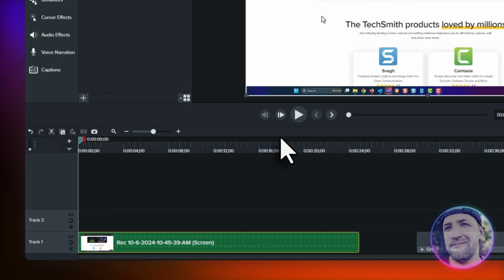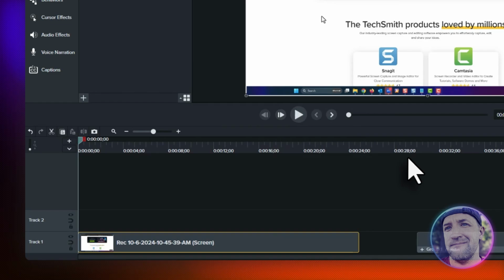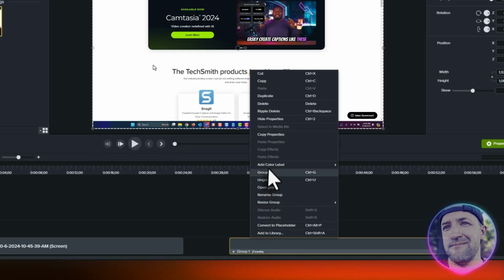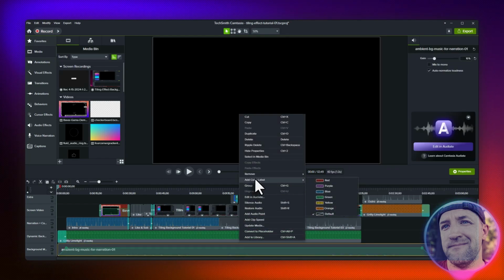Organizing Your Camtasia Timeline with Color Labels!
One question I often get from Camtasia users, is "What can I do to organize my project timeline so that it's easier to edit?" This is a great question, and there's lots of best-practices you can employ here, from grouping sections of your video, to renaming tracks so you have context later. However, in this video, I'm happy to show off another tool you can use for organizing your timeline: Color Labels for Media.